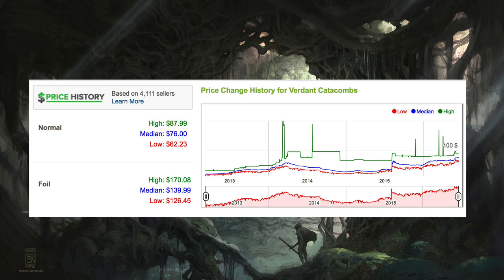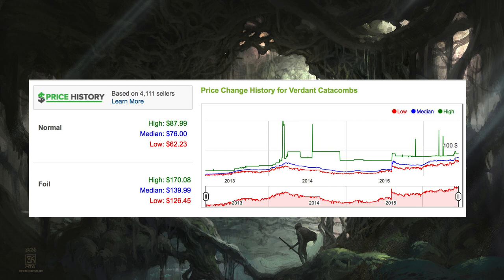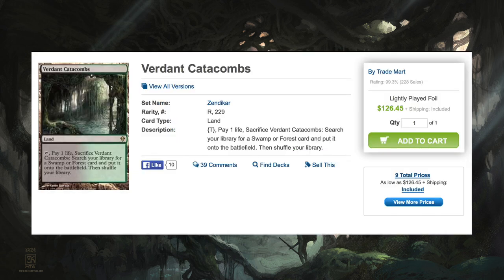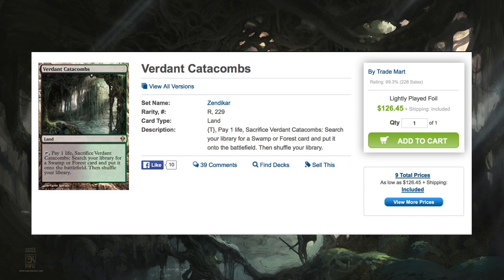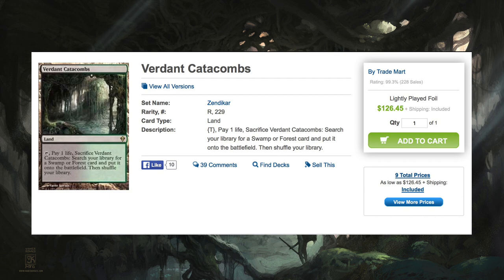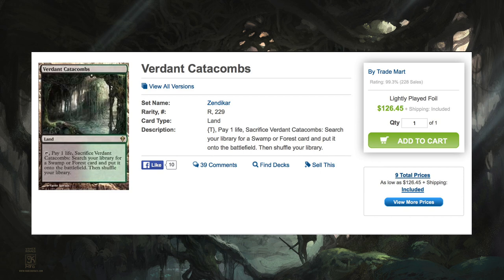$76 Verdant Catacombs - Magic the Gathering Card Prices